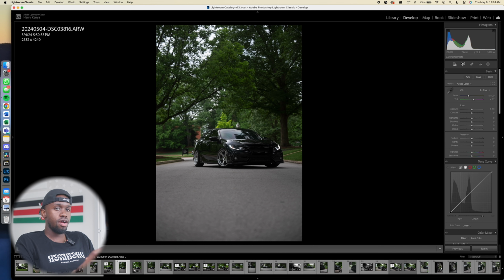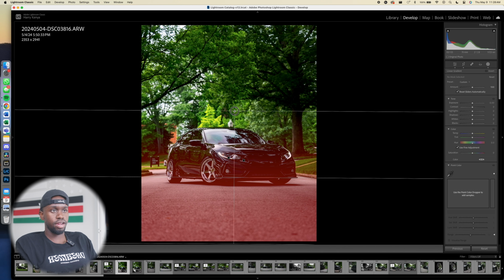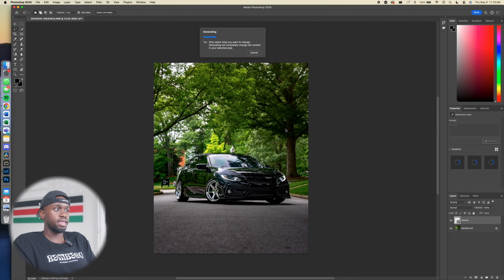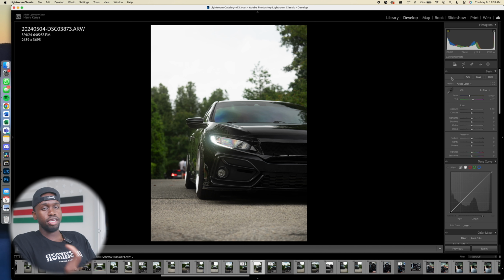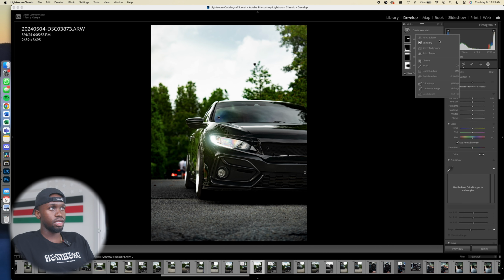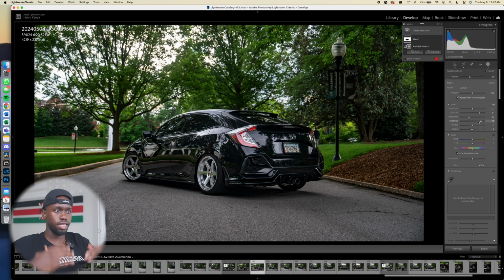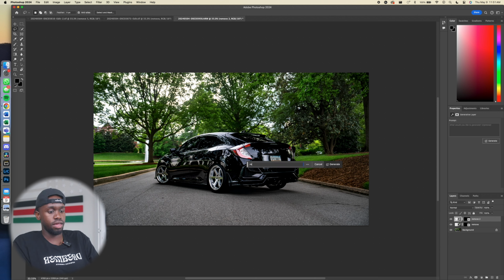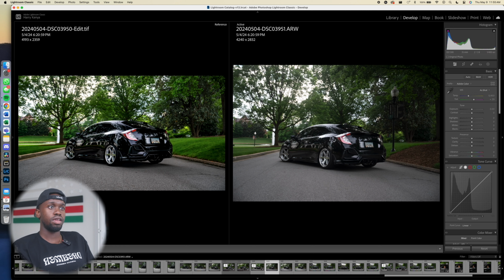Less is More Editing // Lightroom Tutorial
Learn how to edit photos like a pro with this car photography tutorial.

Perfect for beginners, this easy tutorial will teach you the basics of automotive photography editing; what to look for, what to change, and how to make your photos go from basic to professional

GEAR:
Action Camera
Camera Case
Camera Bag